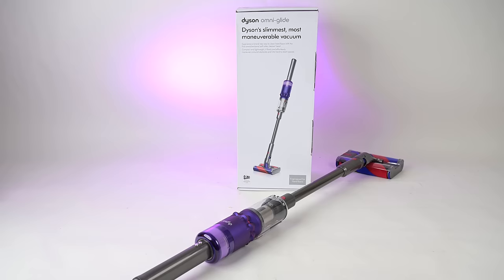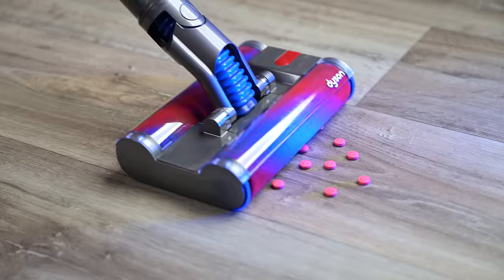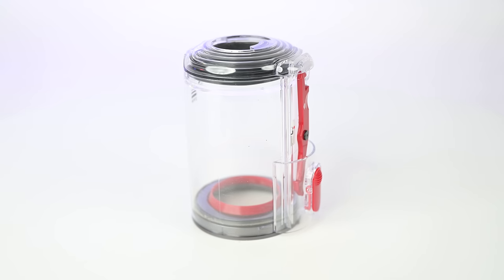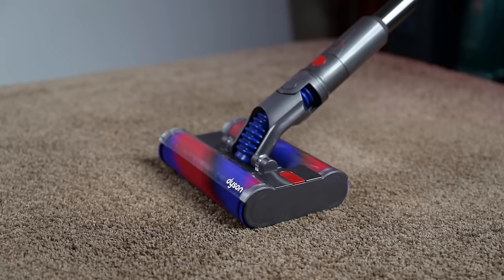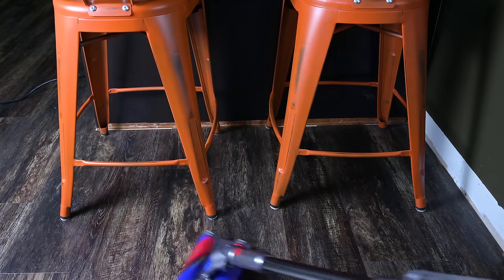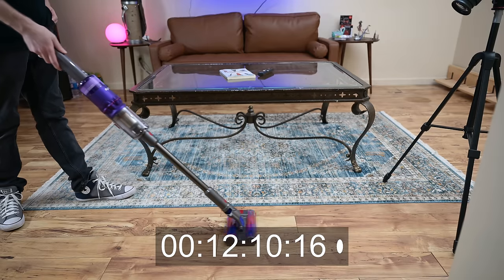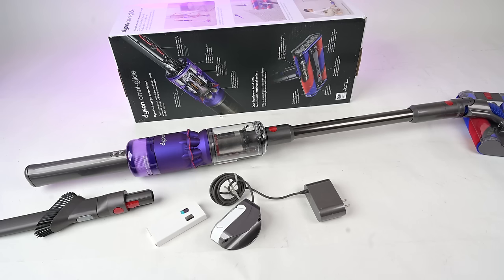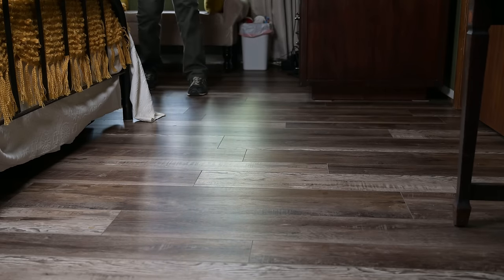Dyson Omni-glide REVIEW - A New Way to Vacuum Hard Floors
Dyson Omni-glide at Amazon

🎉 Congratulations to the Dyson Omni-glide for landing a Top Picks spot in our Top Three Best Vacuums for Hardwoods competition!

00:00 Dyson Omni-glide
00:31 Overview
01:40 Power
02:02 Pickup Tests
02:24 Carpet
02:35 Ease of Use
04:02 Cons
05:19 Recap